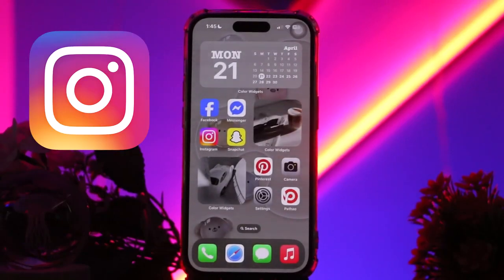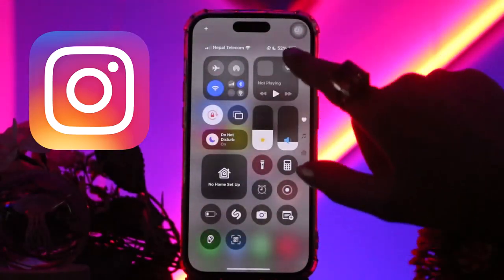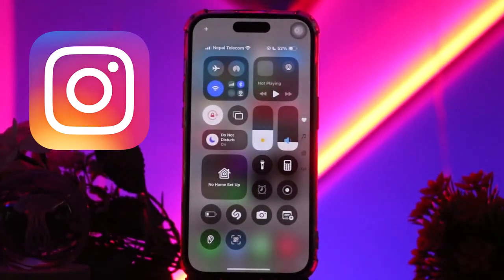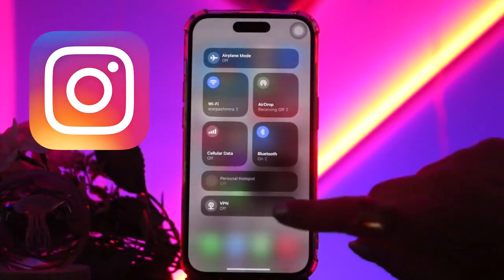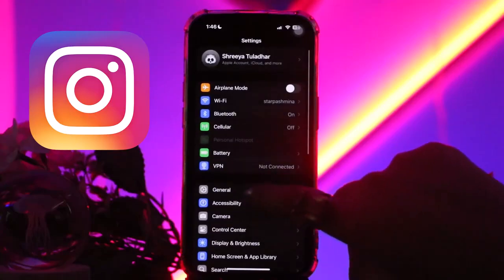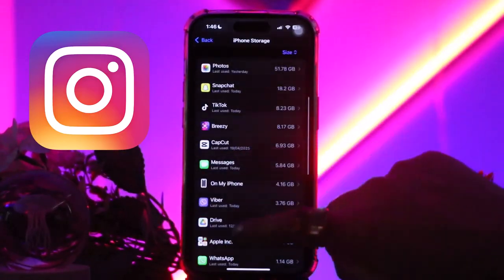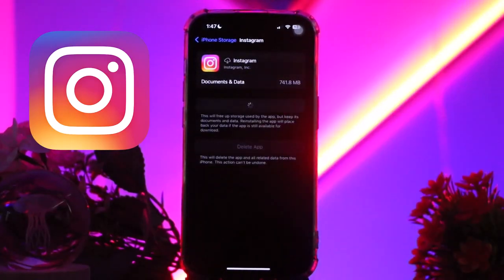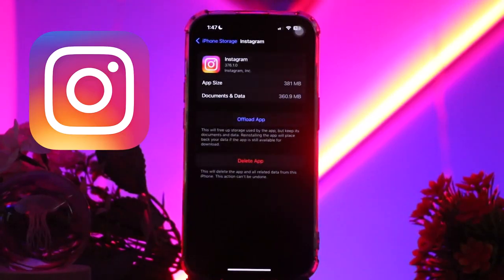Instagram “Please Try Again” Error Fixed | Quick Guide (2026)